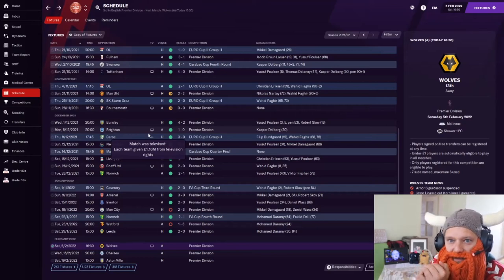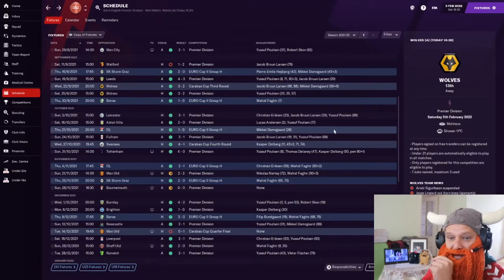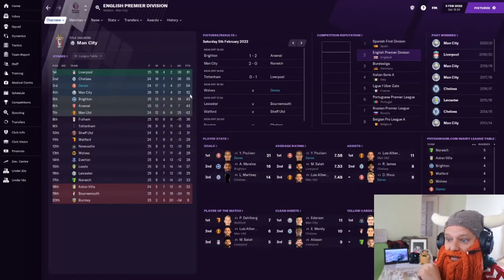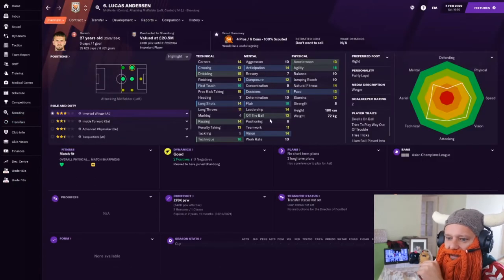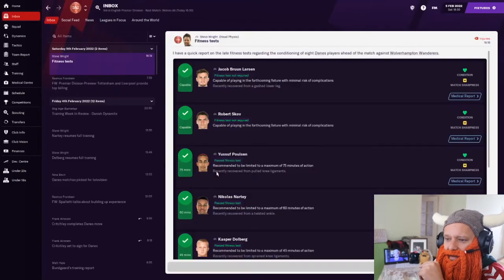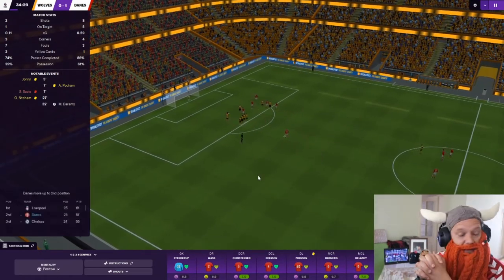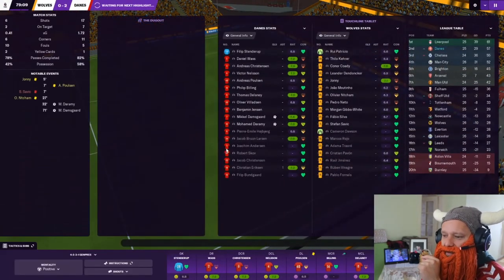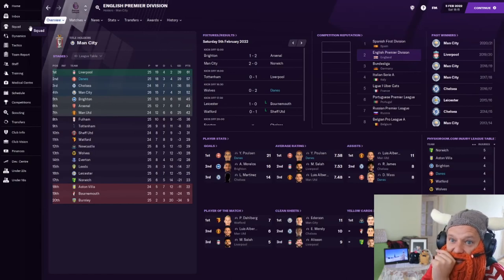Danish Dynamite | #14 | I am an idiot!! | Football Manager 2021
In this series we recreate the Viking's quest for gold in England, alas due to rules and regulations now'a'days, we are going for Premier League gold specifically and not exactly like the old Vikings did!
I put an entirely Danish team together and placed them in the PL promise land (on Southampton's expense, sorry about that) to see how they will fair!

- My name is Frank and I've been playing FM since I was a wee kid, finally decided to record my ramblings and inevitable rage bursts for yours and my own amusement.

If you are interested in watching more videos, not at all related to FM, please visit my GF and I's YouTube channel - We are city-dwellers trying to live a sustainable lifestyle in the middle of nowhere!